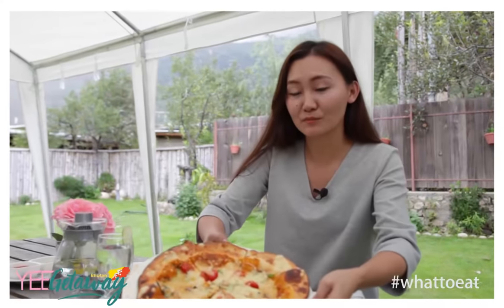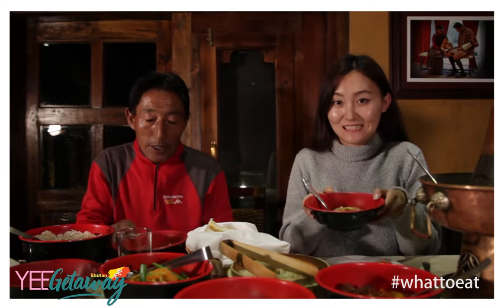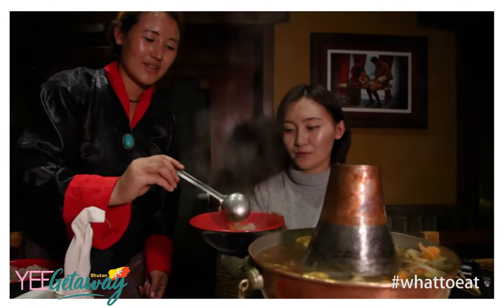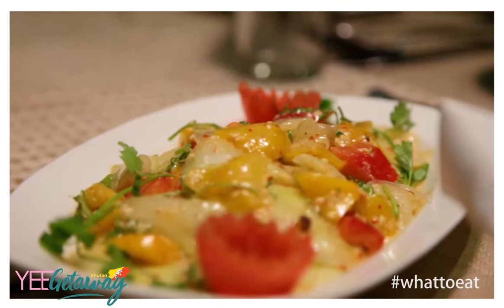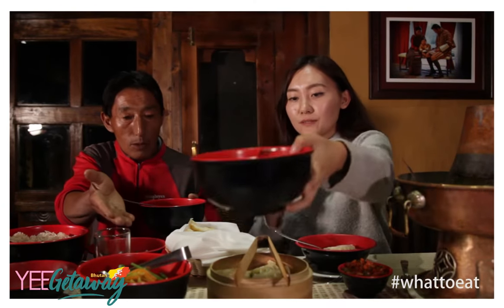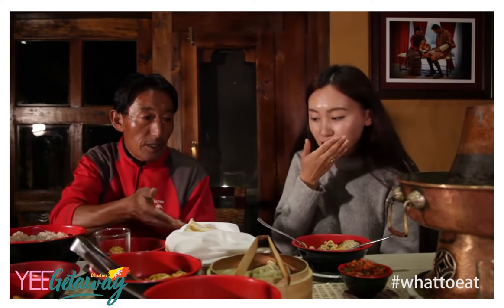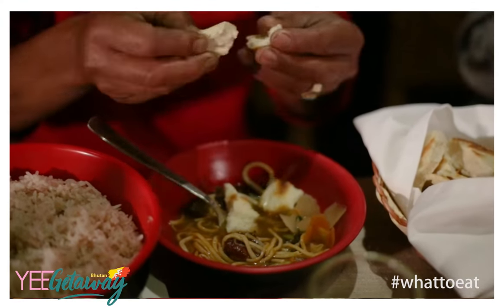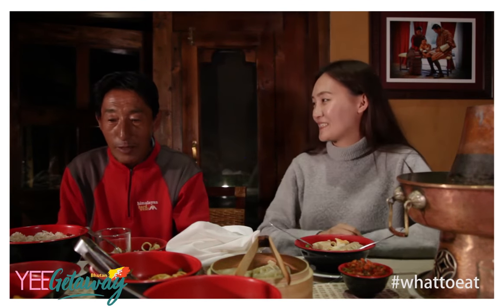Trying Hot Pot at Nemjo Lodge in Paro, Bhutan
The highlight of my stay at @nemjoheritagelodge was definitely their food & their manager Ap Chhundu was kind enough to treat me with Nemjo's favourite😁🙏So If you're planning on visiting Nemjo try their special MONGOLIAN HOT POT🥘🍜🍙🥟🥬🍄🥦🍅